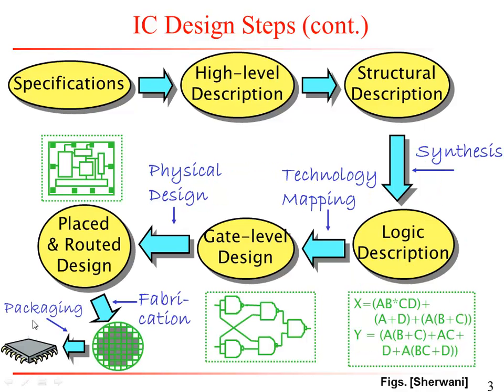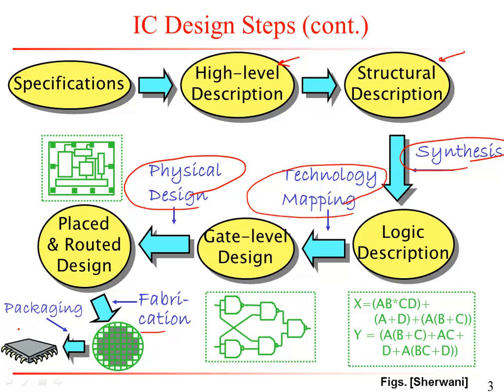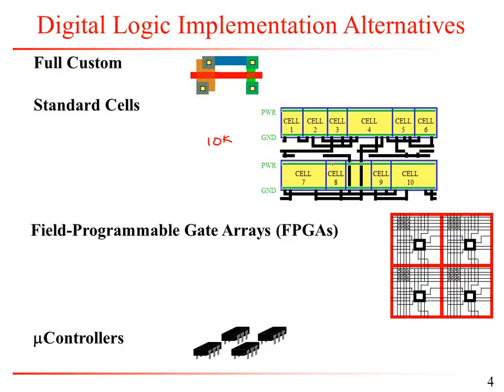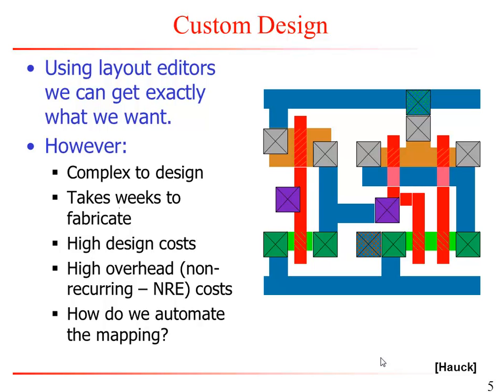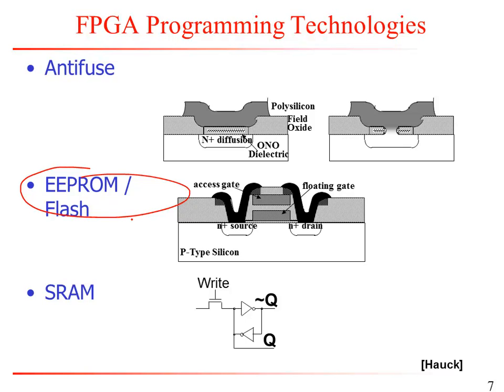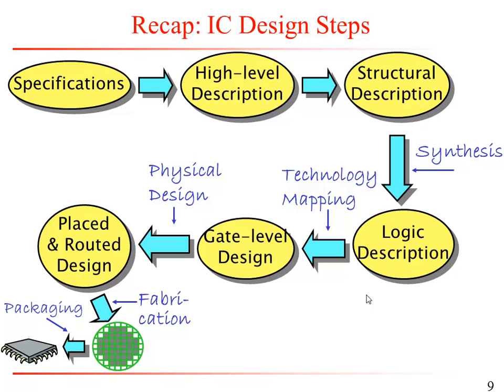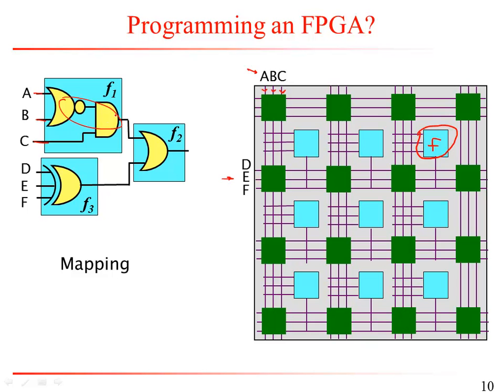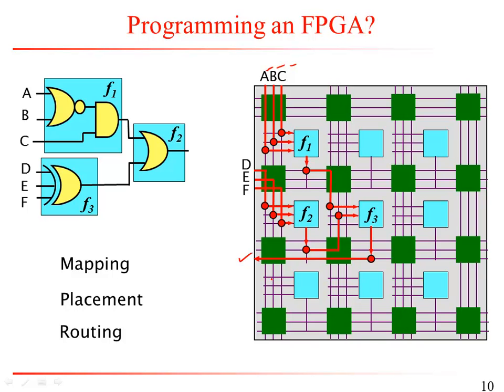fpga01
kia's slides 1-10